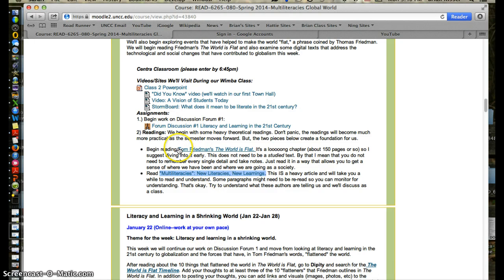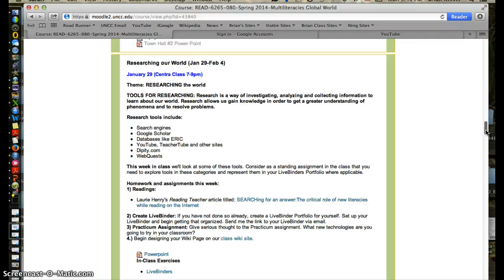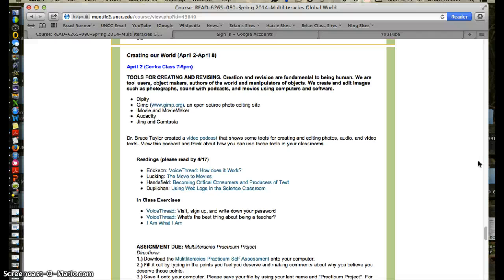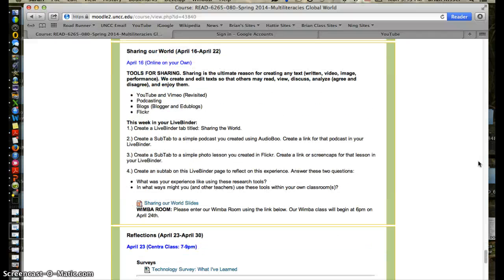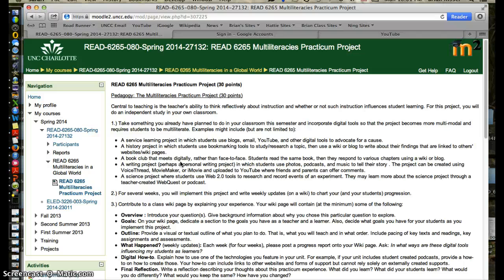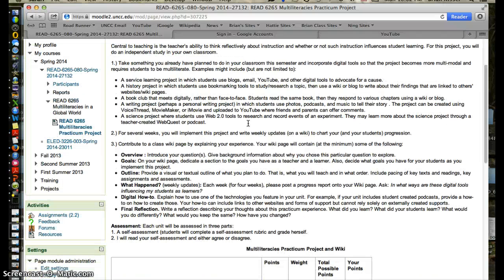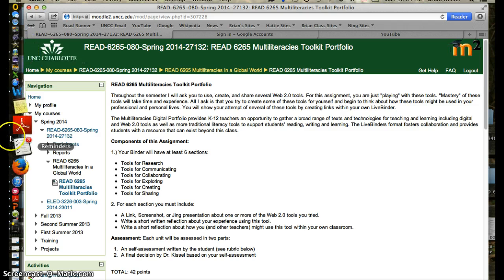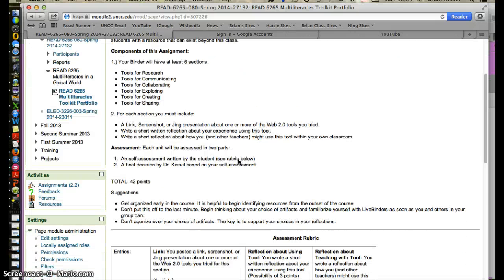Orientation to the Course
Orientation to our Course